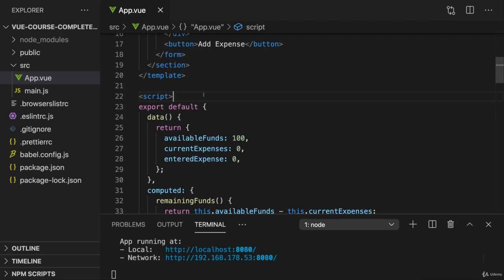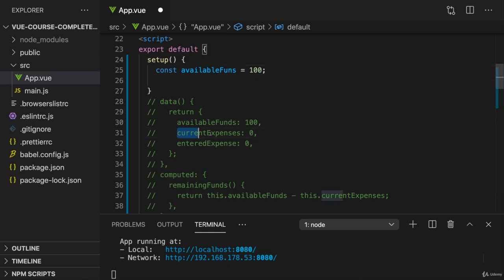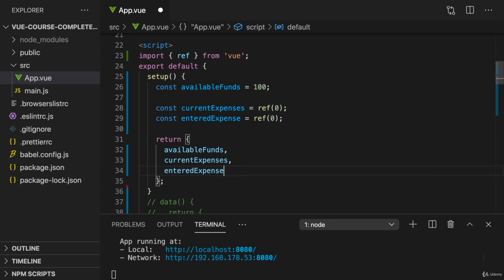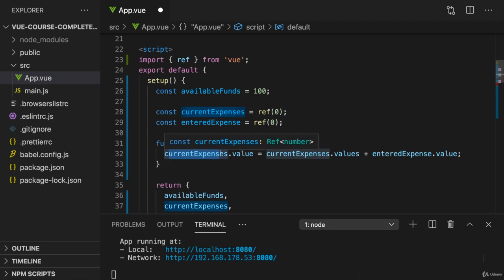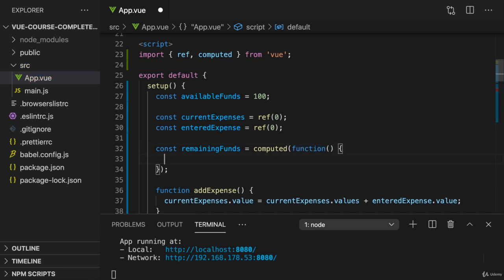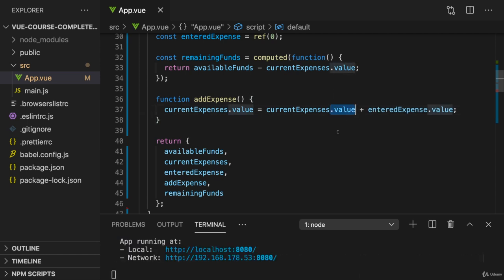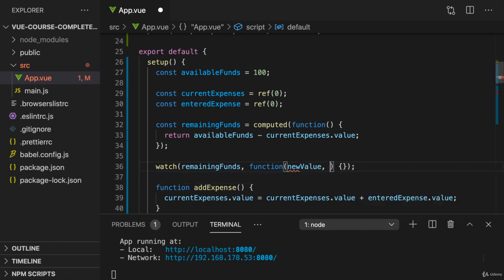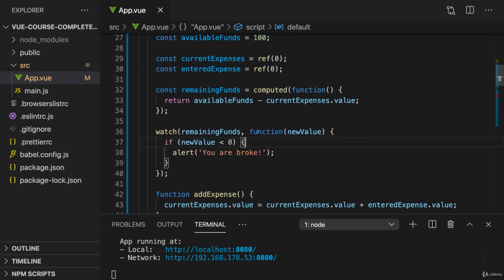XIX. The Composition API. 11.2. Time to Practice Composition API Core Building Blocks Solution